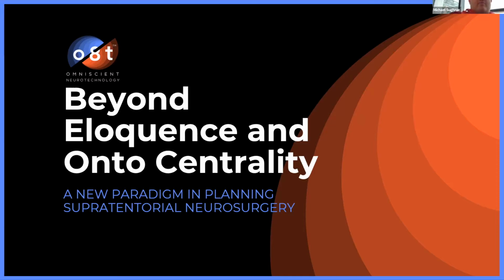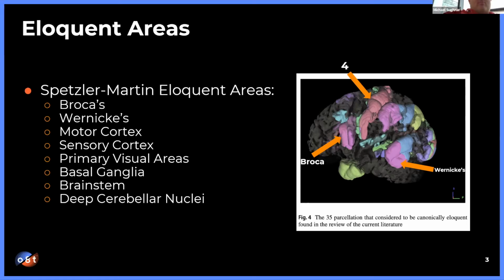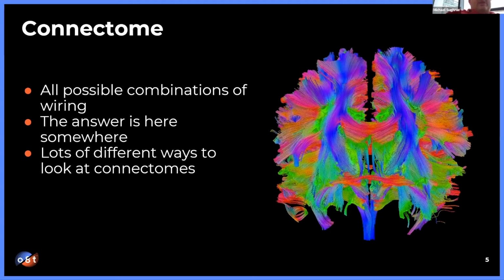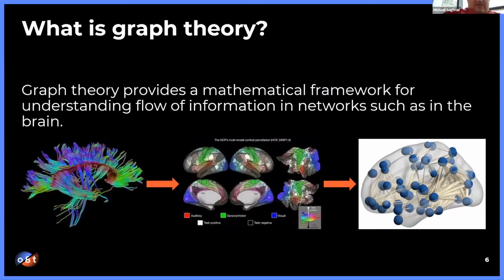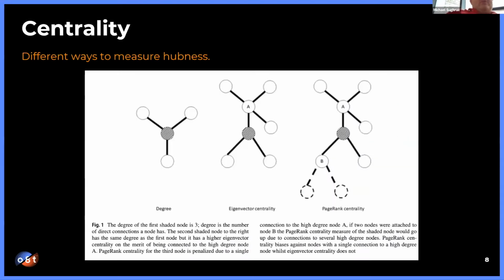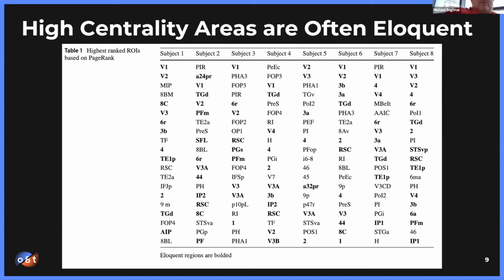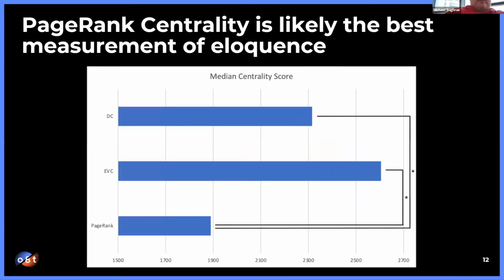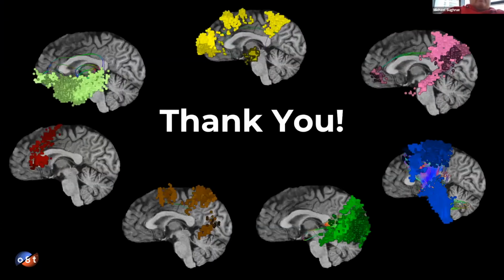Tumor Talk - September 19, 2022